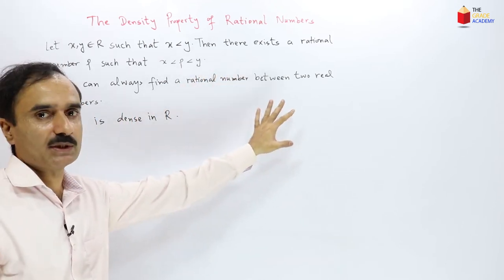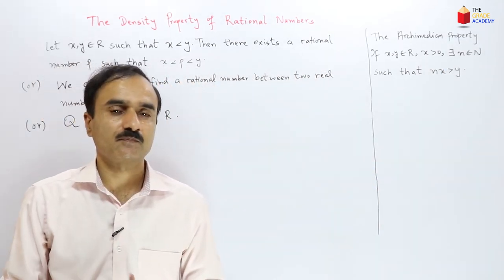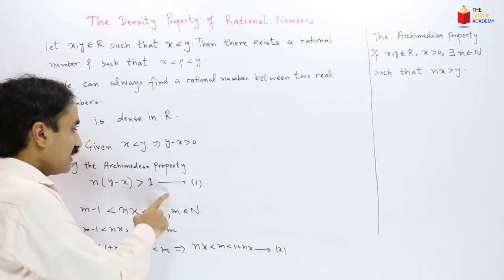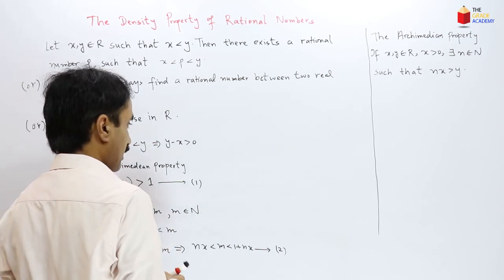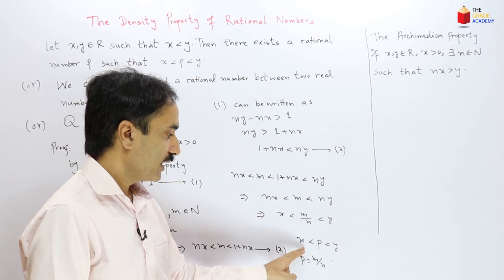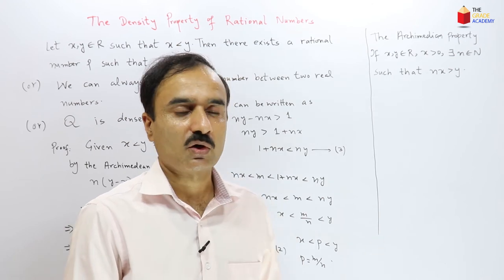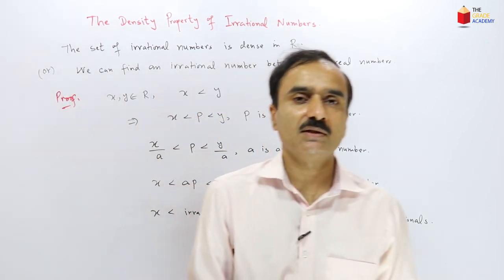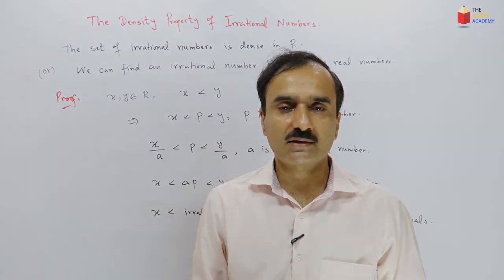Real Analysis Lecture 7 | Density of Rational and Irrational | BS / MSc Mathematics Lectures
Real Analysis Lecture 7 | Density of Rational and Irrational | Density Property of Rational Numbers
The Grade Academy brings you lecture 7 in Real Analysis BS/MSc mathematics. The density property of rational numbers and the density property of irrational numbers are proved.